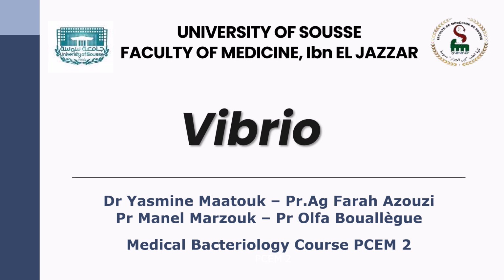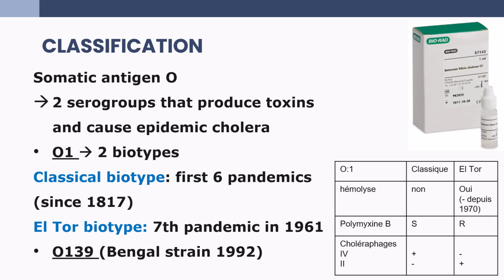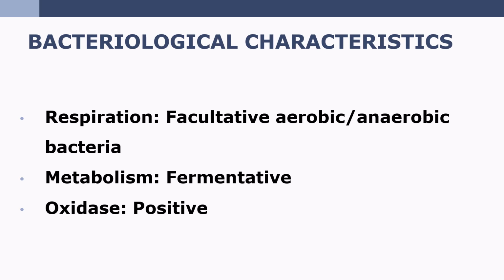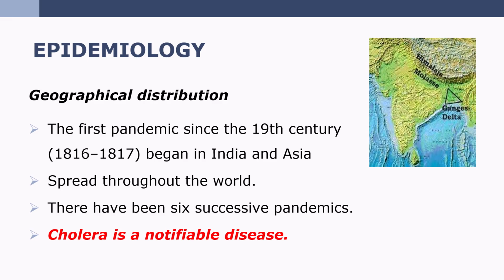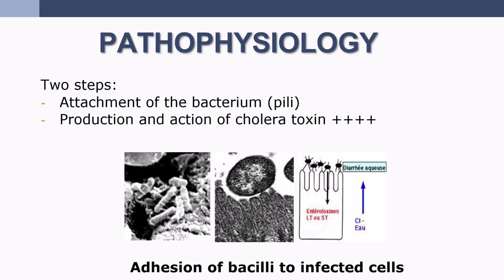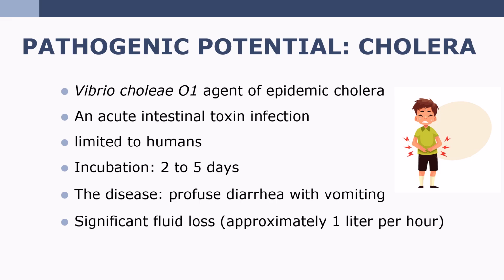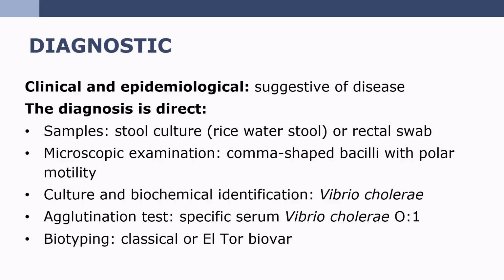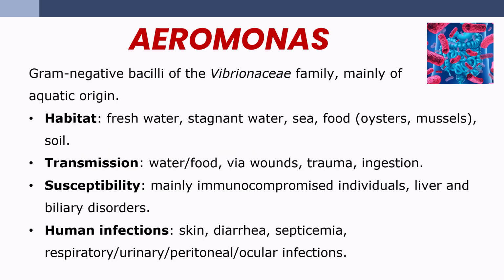Vibrio - Aeromonas English